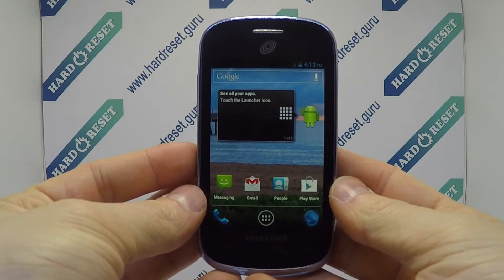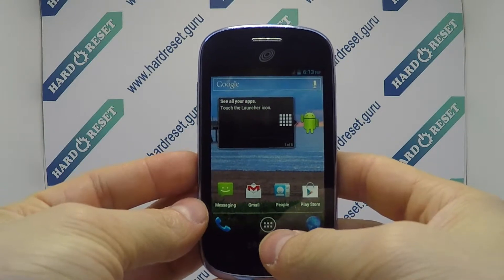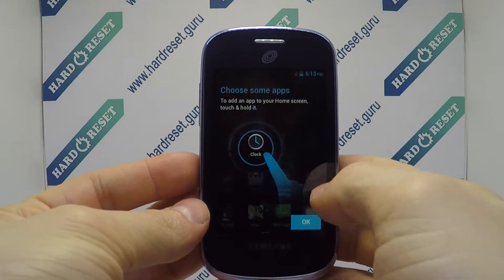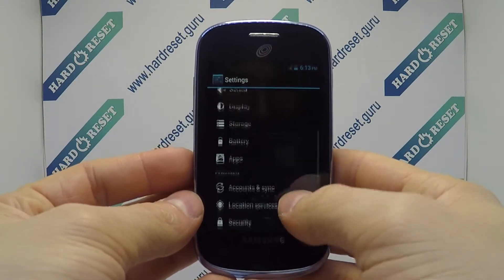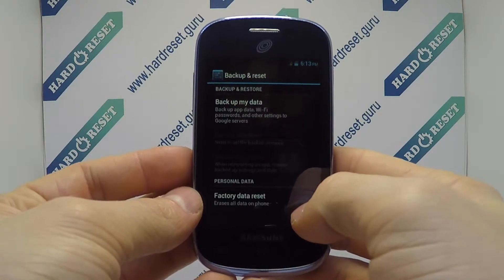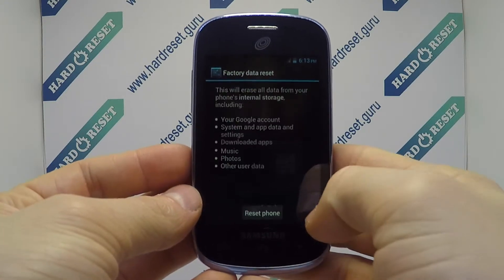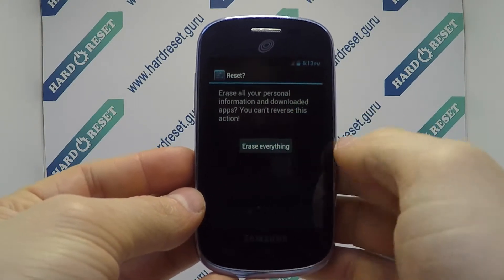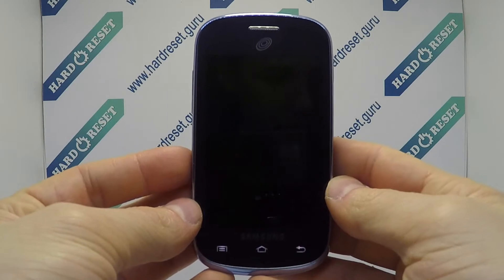How to Factory Reset through menu on Samsung Galaxy Centure SHC-S738C?